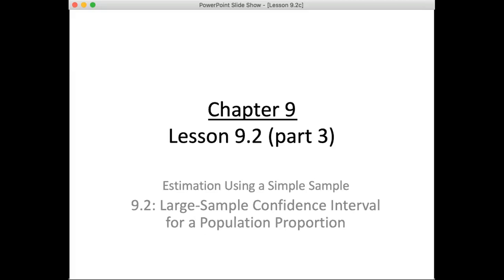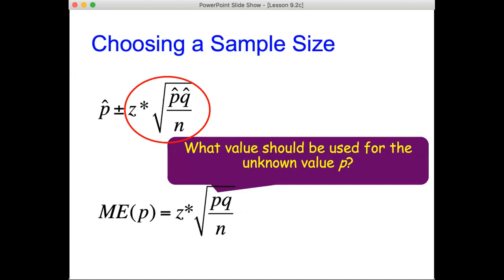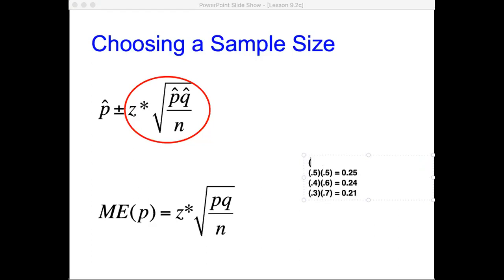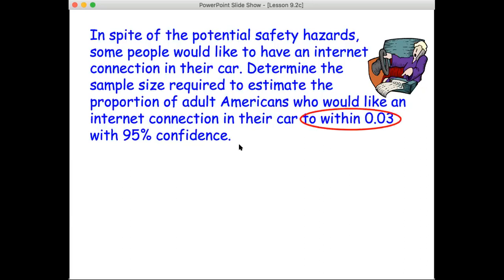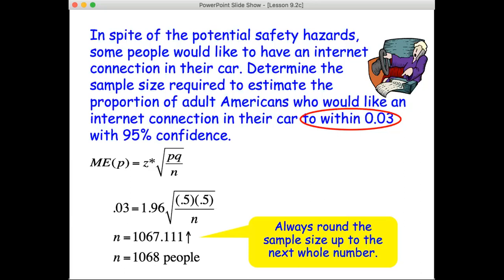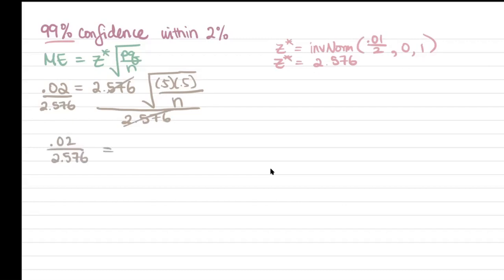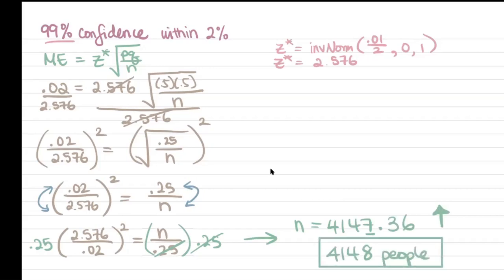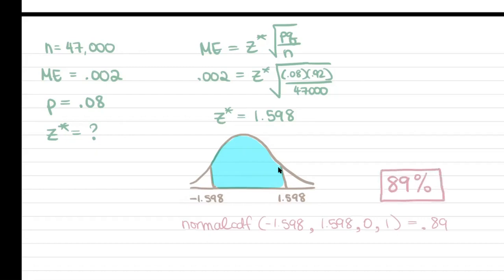Lesson 9.2c (Stats) with Mrs. Leong